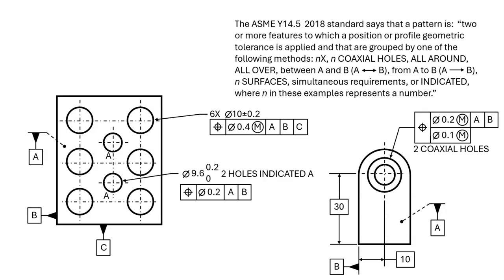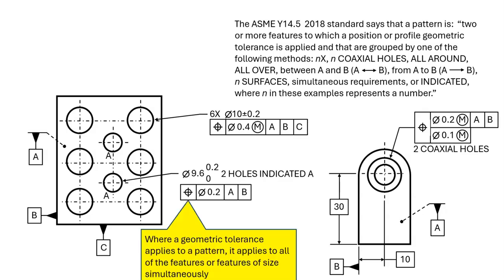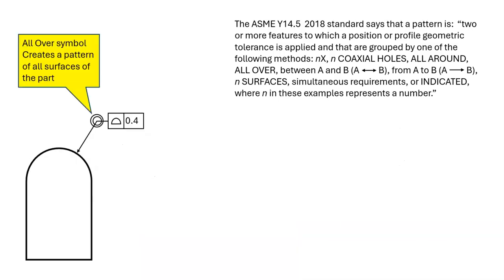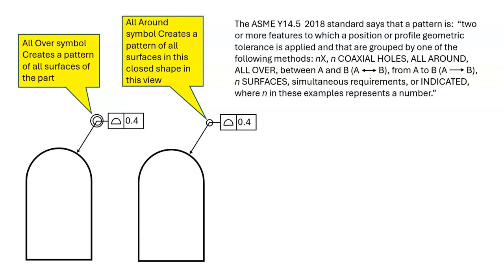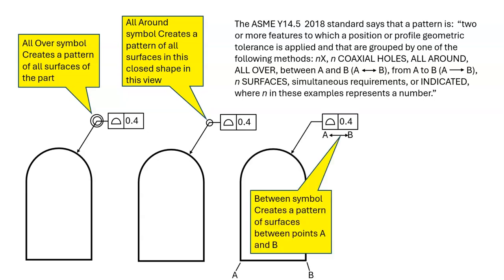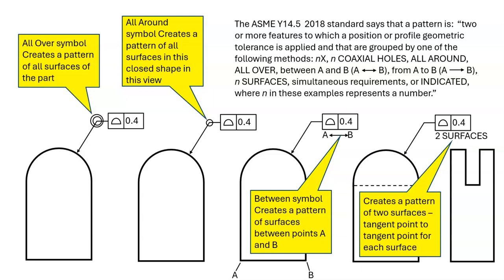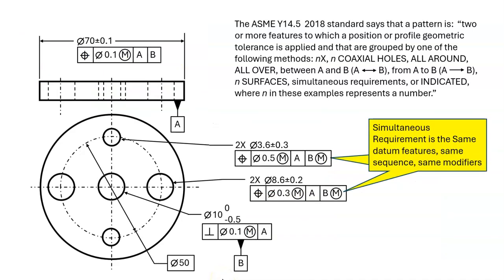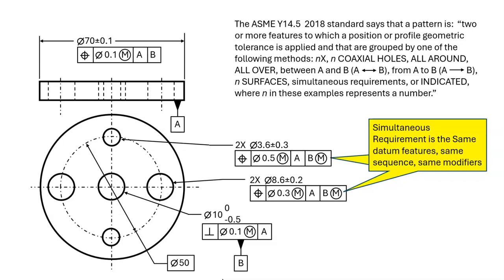What is a pattern?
This video describes what a pattern is and gives examples of patterns.